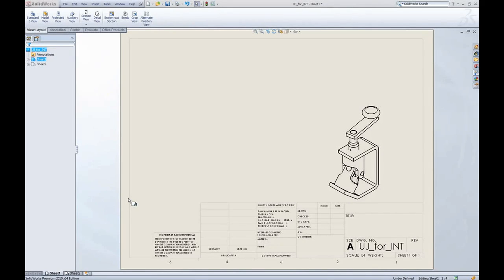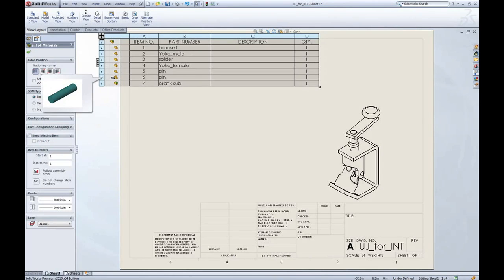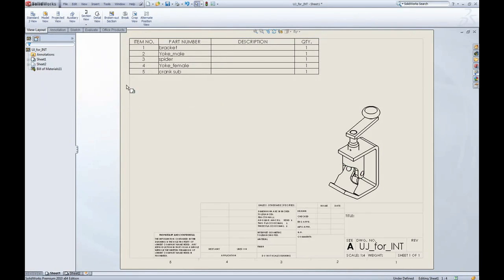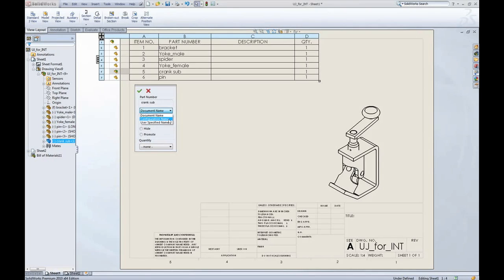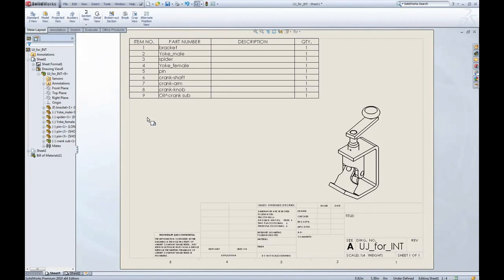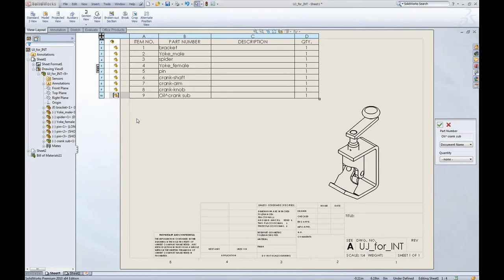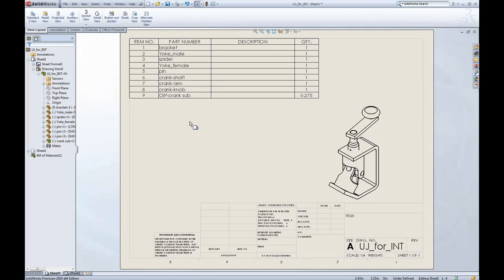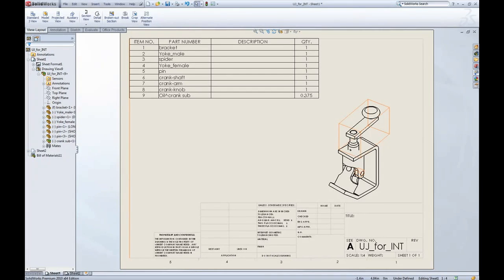SOLIDWORKS - BOM Options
Learn about bill of materials (BOM) options for drawings in SOLIDWORKS.